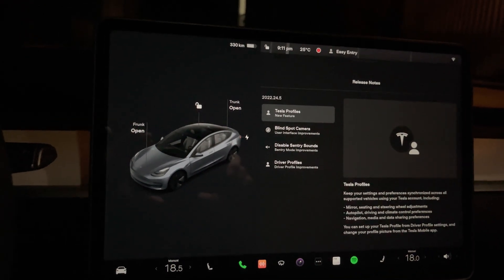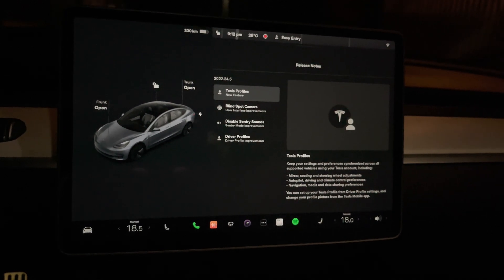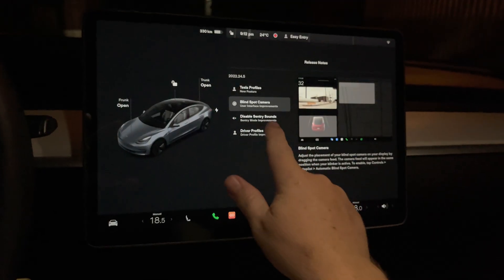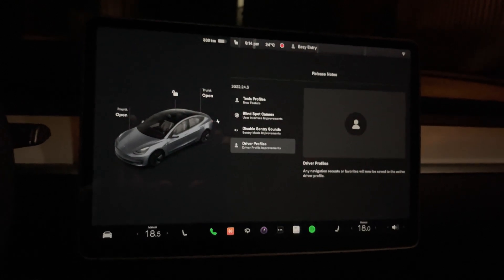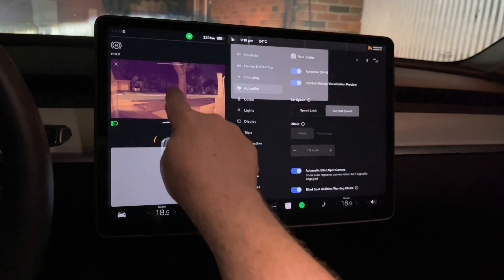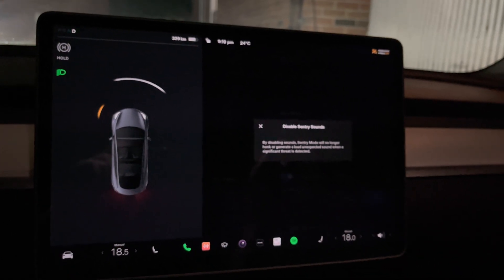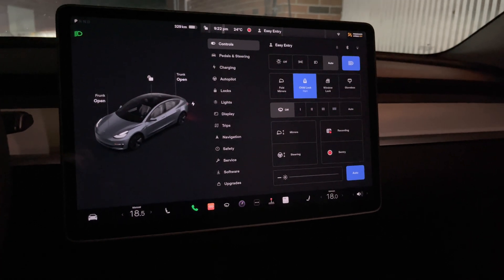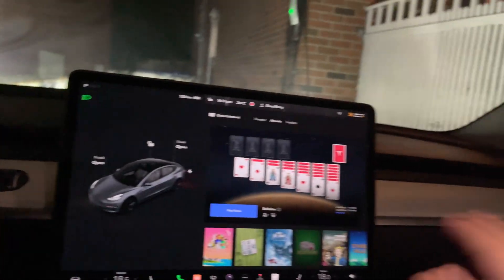2022 Tesla model 3 Software update 2022.24.5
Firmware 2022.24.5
2022 Tesla model 3